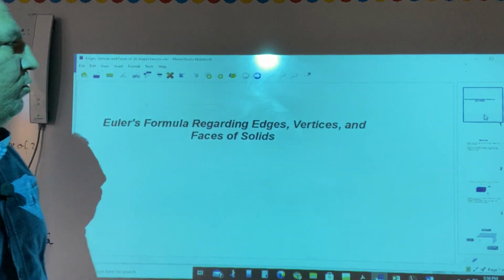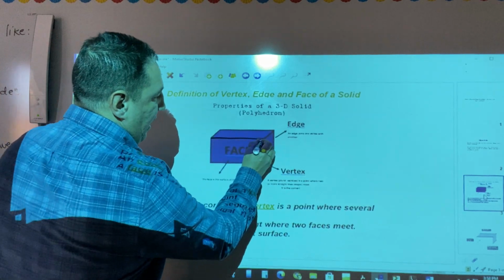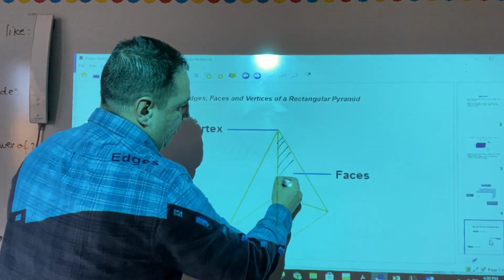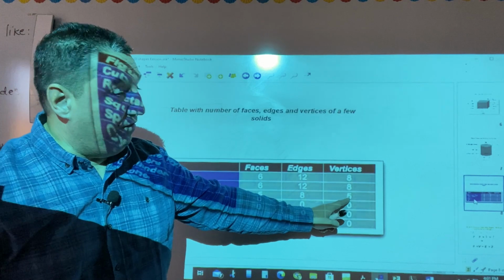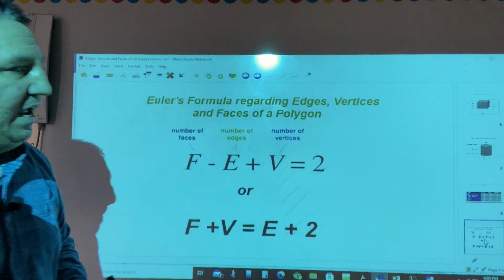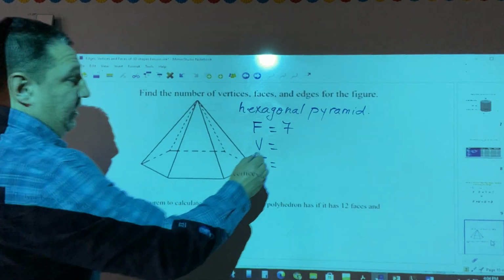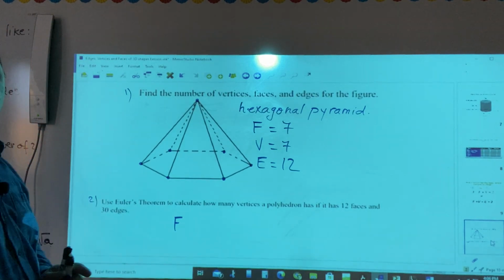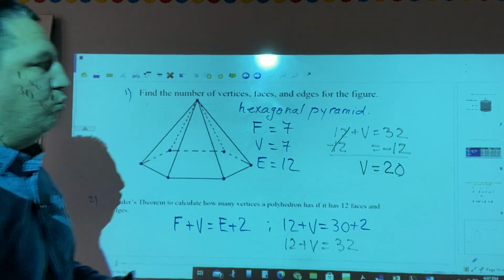Euler’s Formula for Edges, Faces, and Vertices